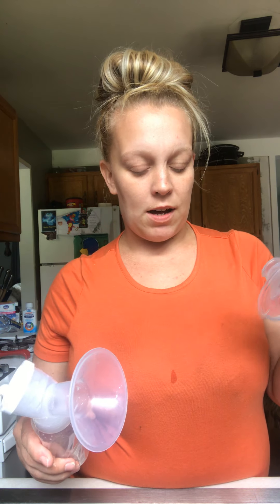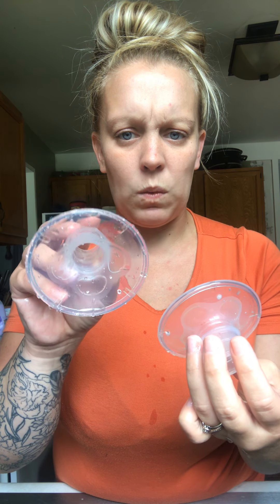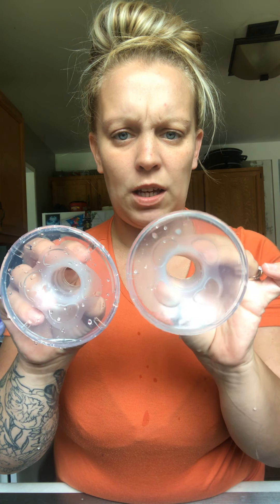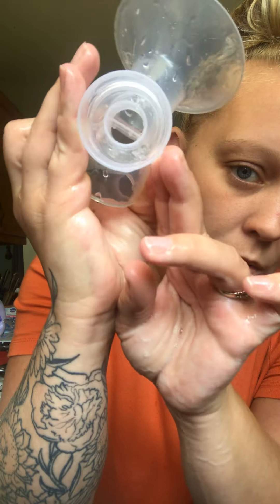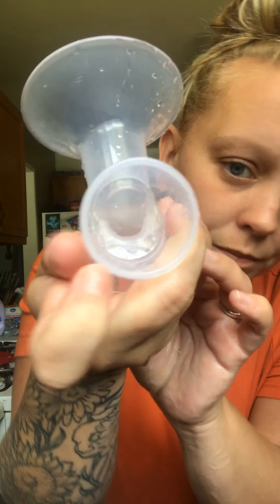Cleaning your pump parts!!